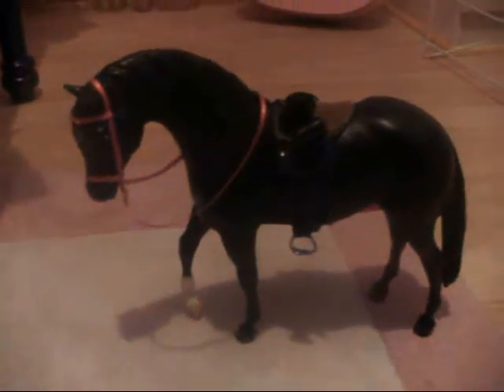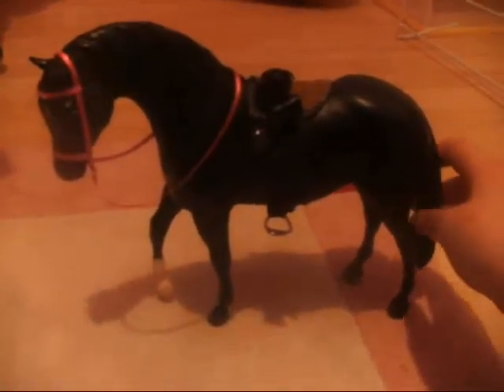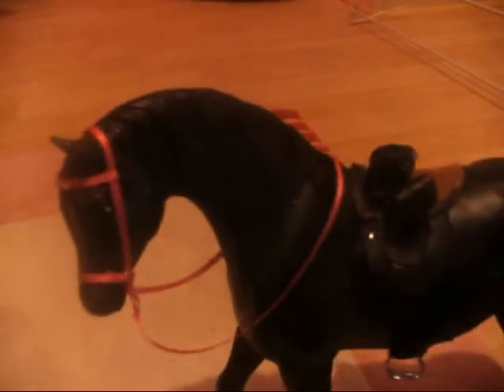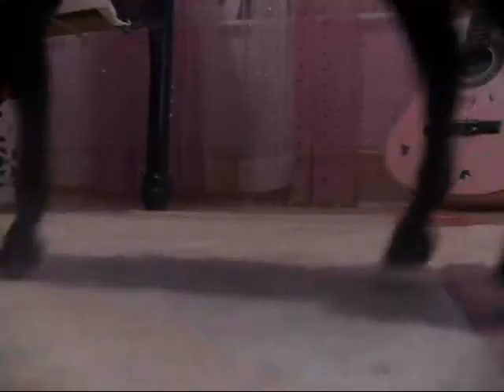Breyer tack 4 sale! (i sell breyer side saddles!)